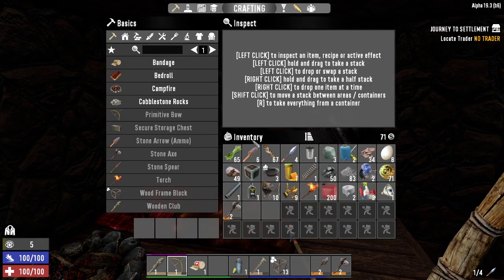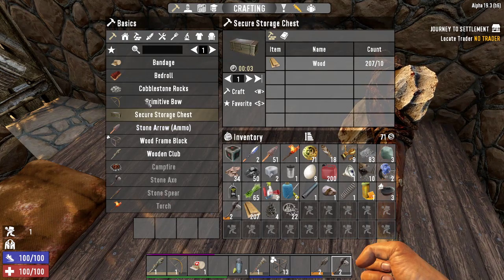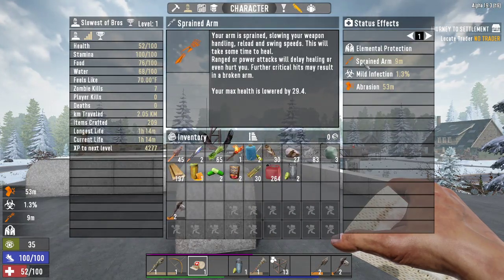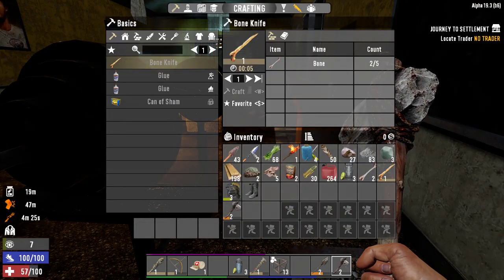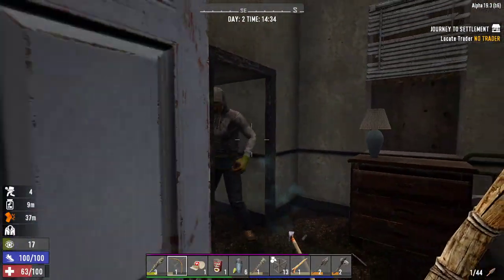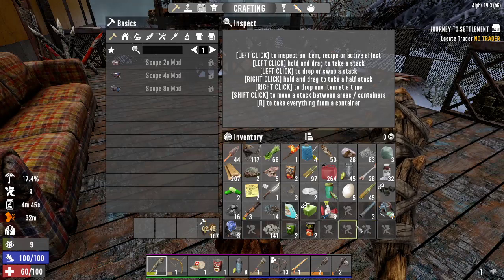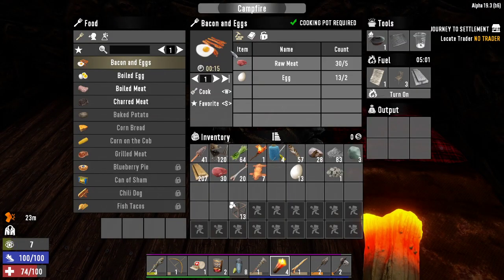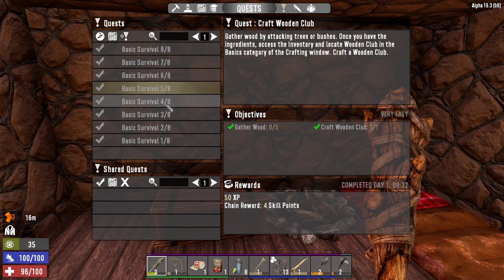7 Days to Die: Hoarders Edition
Sin needs to get therapy for her hoarding problem. What do you MEAN you want me to throw out that pinecone? I could use that!